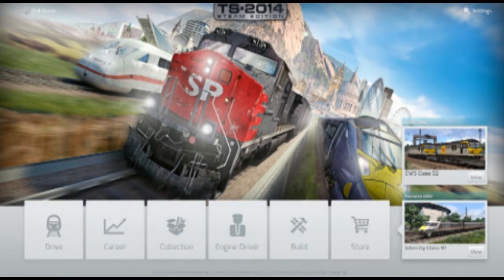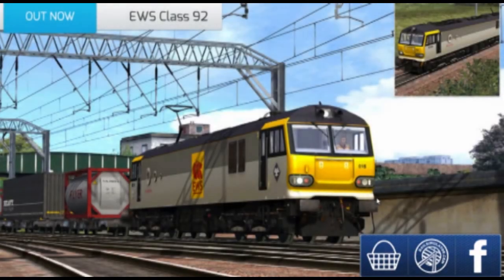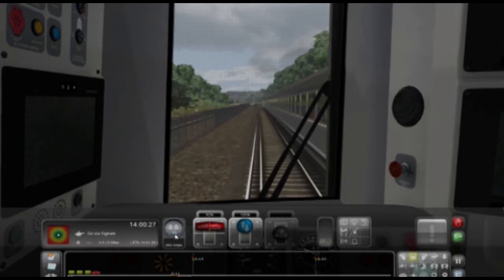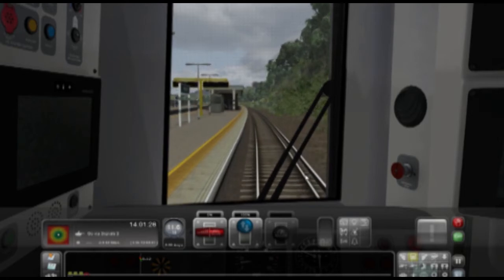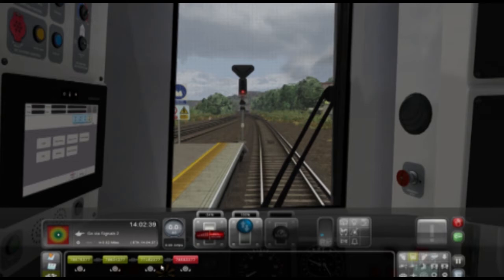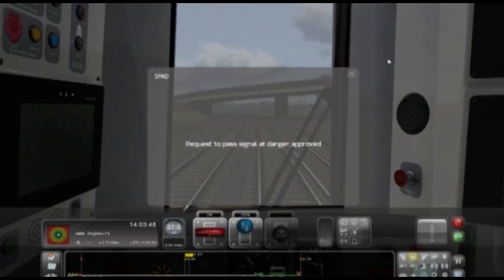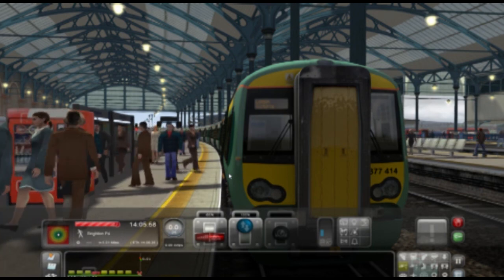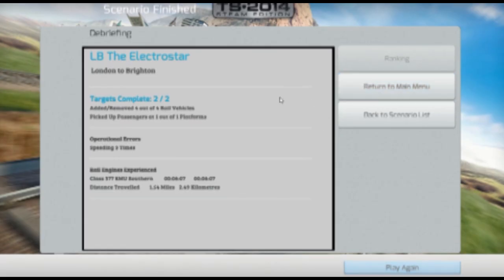Train Simulator 2014 - Look Around - London To Brighton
All new game on my channel! Train sim 2014! Enjoy